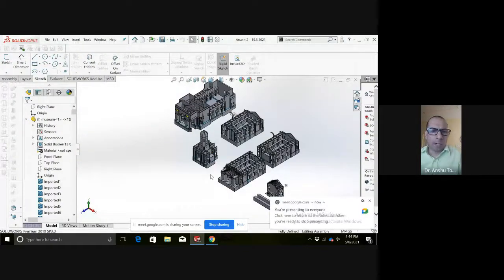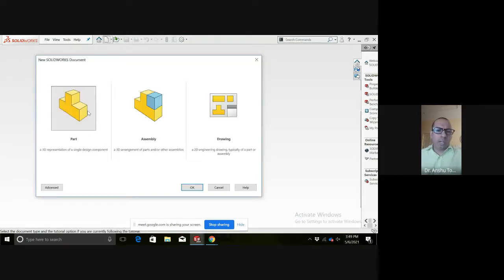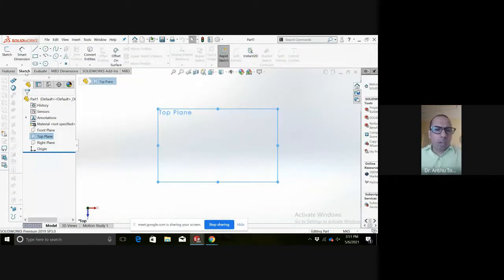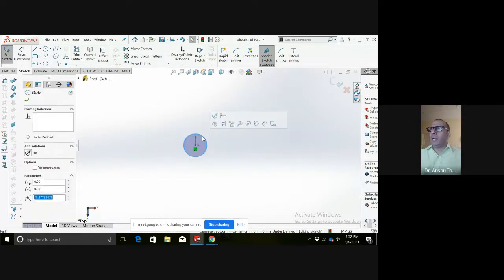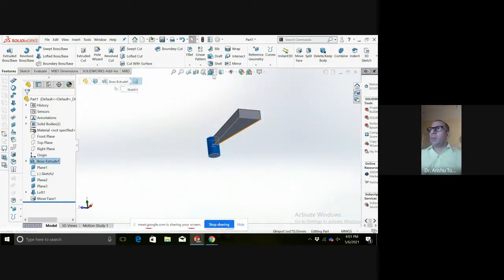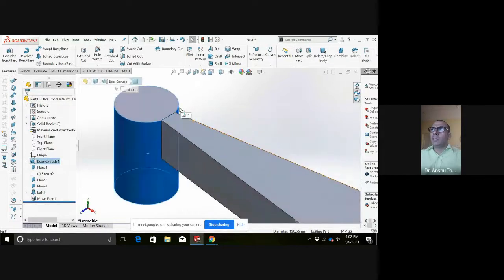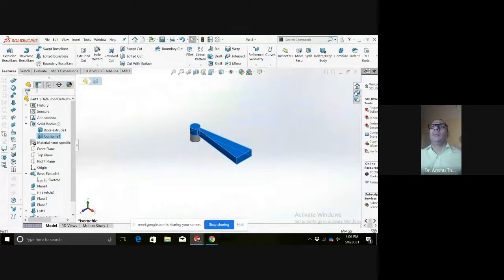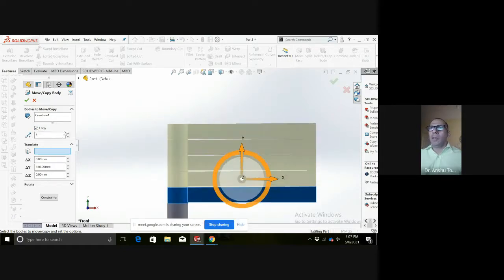TPP Class 2021 05 06 at 03 14 GMT 7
SOFTWARE TRAINING - lecture 9